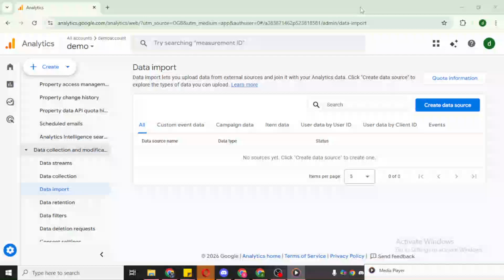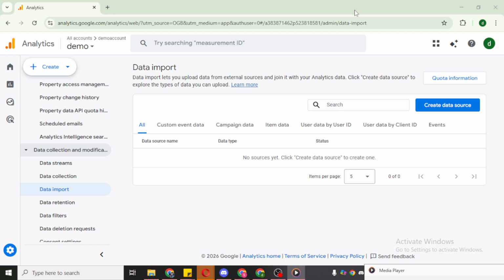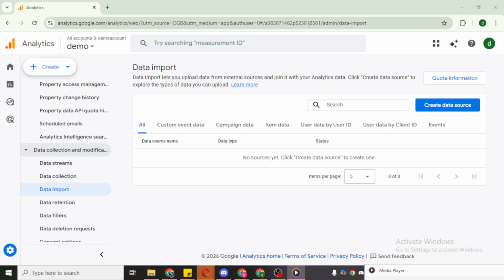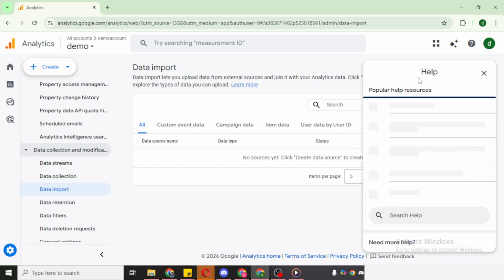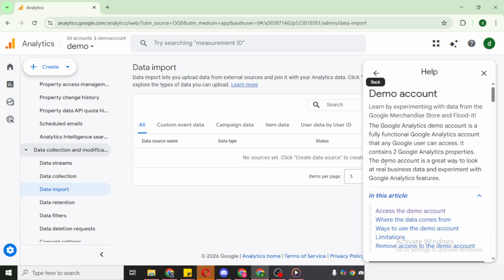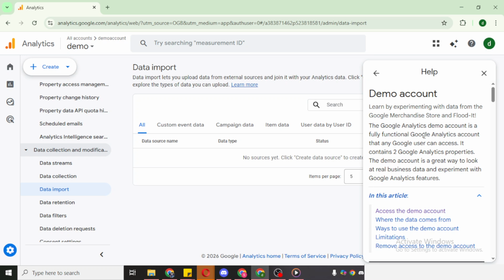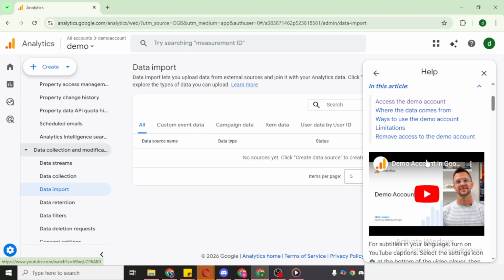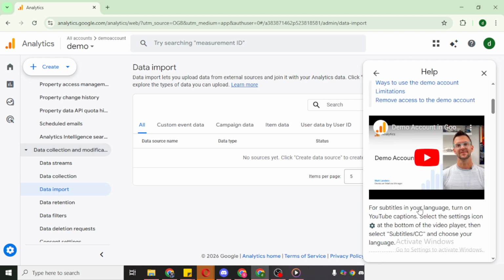How to access a Google Analytics demo account (full guide 2026)